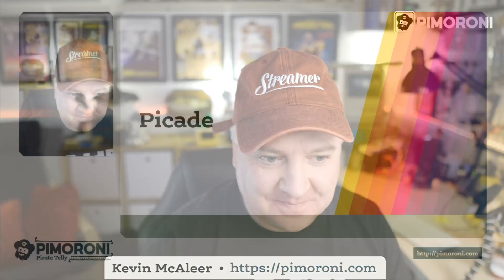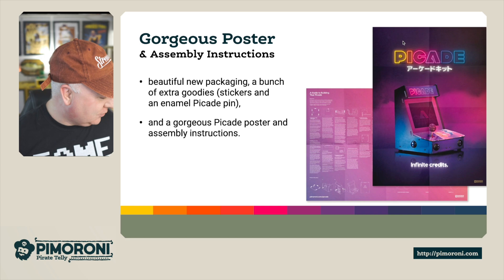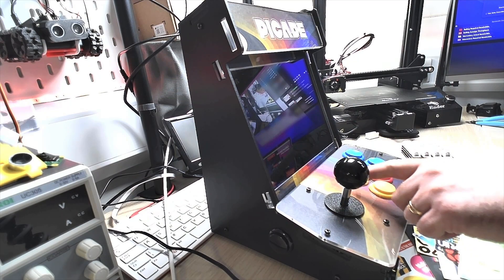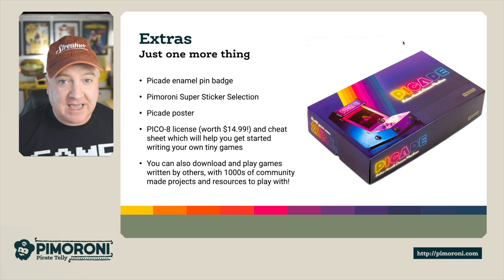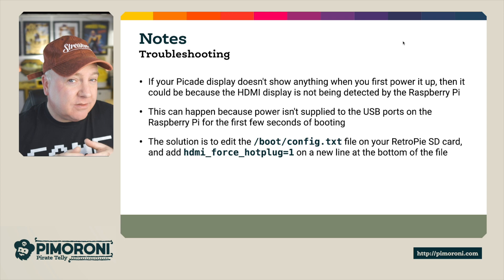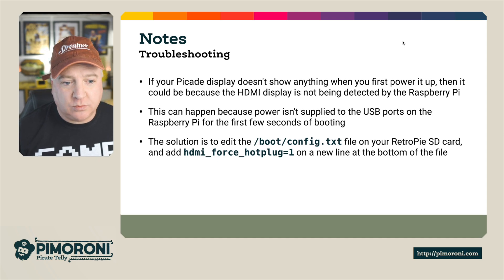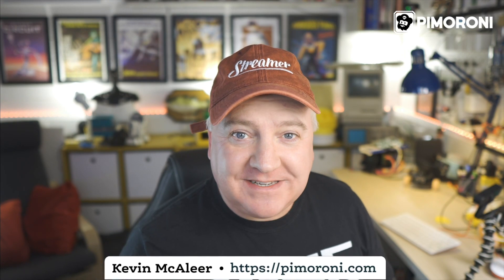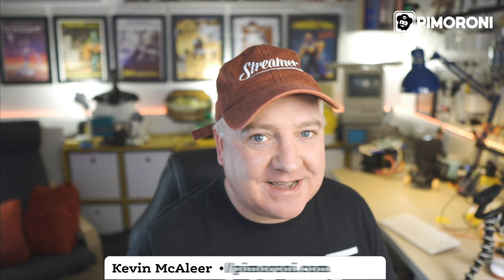Introducing Picade - a Raspberry Pi powered desktop retro arcade machine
The ultimate desktop retro arcade machine! Picade is a Raspberry Pi-powered mini arcade that you build yourself, with authentic arcade controls, a high resolution 4:3 display that's ideal for retro gaming, and a punchy speaker to hear those 8-bit game soundtracks at their best.